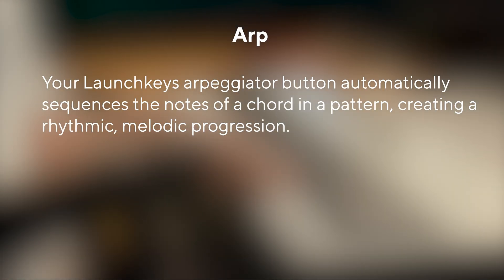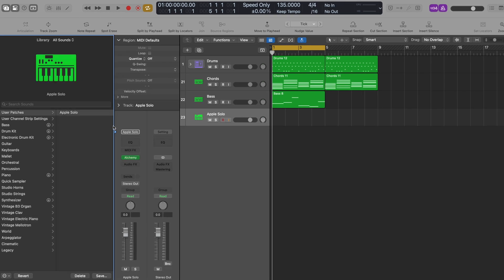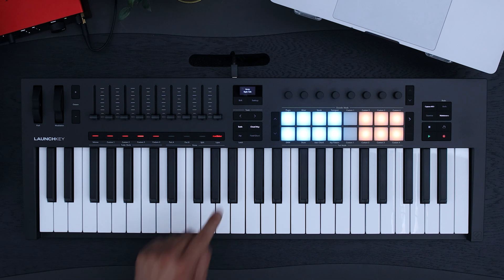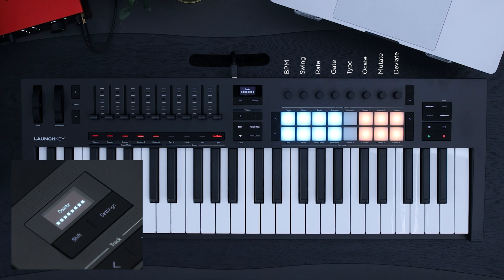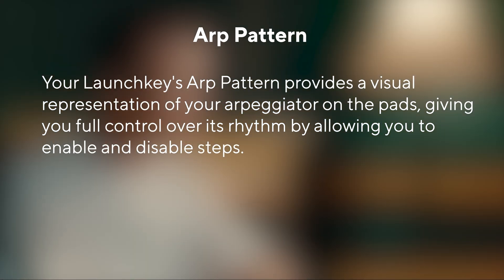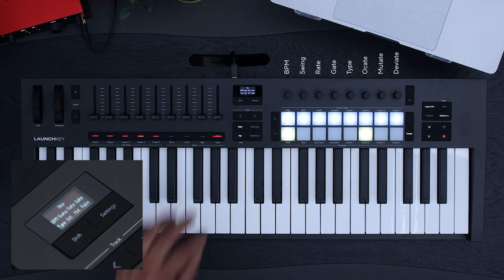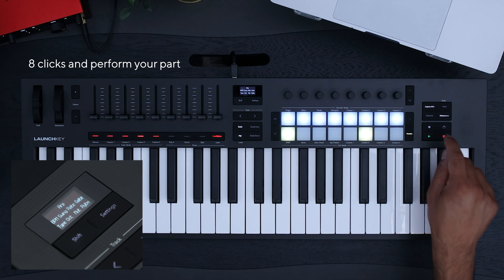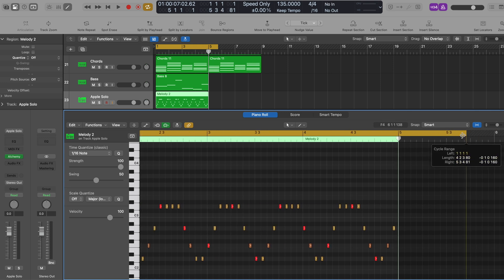How to use Arp and Arp Pattern Pad Mode to record a melody in Logic Pro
Chapters

00:00 - Introduction
00:08 - Arp
00:50 - Chord Latch
01:15 - BPM
01:25 - Swing
01:45 - Rate
02:40 - Gate
02:55 - Type
03:22 - Octave
03:42 - Mutate
04:15 - Rhythm
04:50 - Arp Pattern Mode
06:25 - Accent
06:40 - Ratchet
06:50 - Tie
07:10 - Jamming Through Ideas
08:20 - Recording Arp Pattern